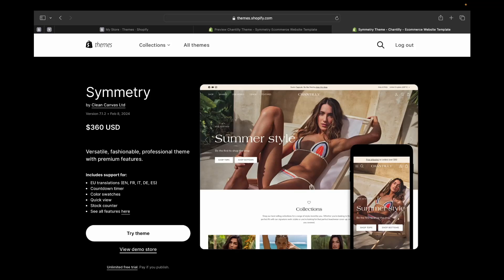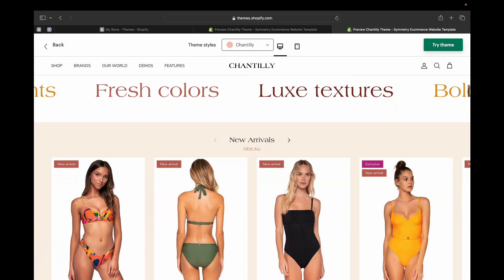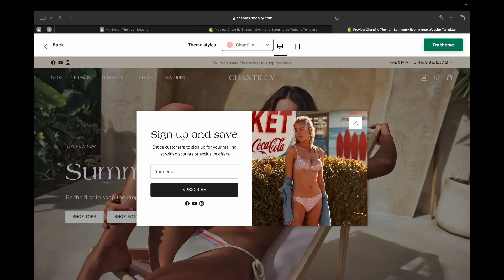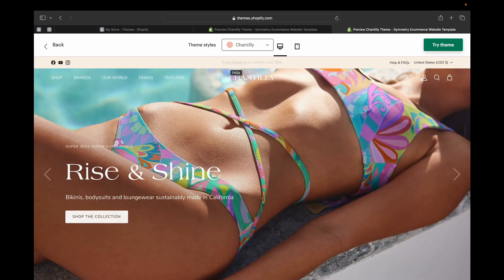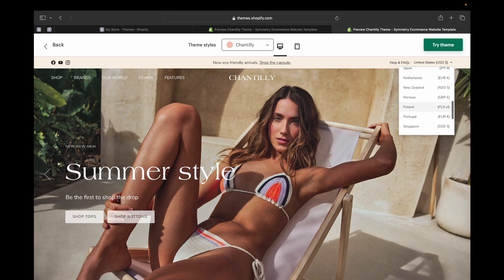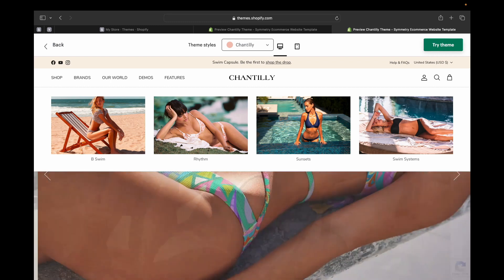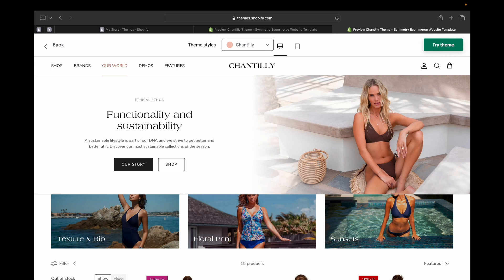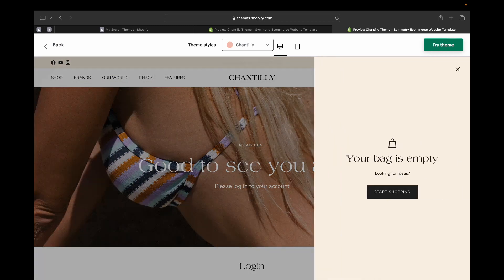Symmetry Shopify Theme | Premium Theme Review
(USE THIS LINK TO GET PROMO!)

Hey guys! In today's video I am going to review Symmetry Shopify theme. This a fashionable, minimalist and versatile premium theme. This video will help you to know more about Symmetry theme and if this will be a good theme for your store.

Hope you liked today's video.